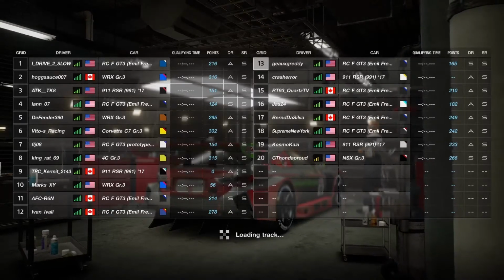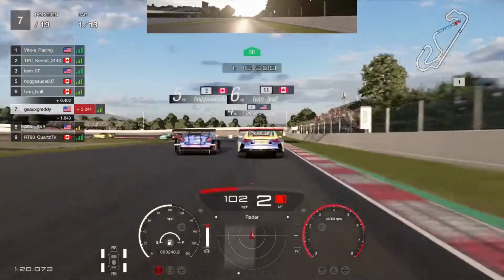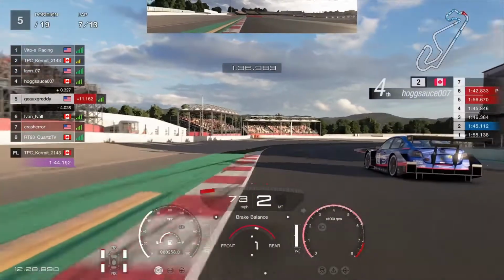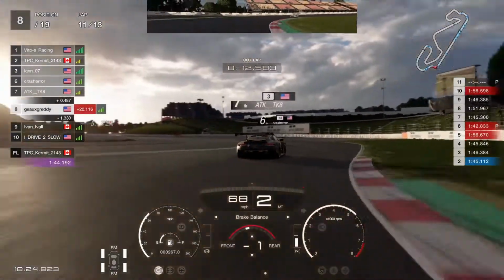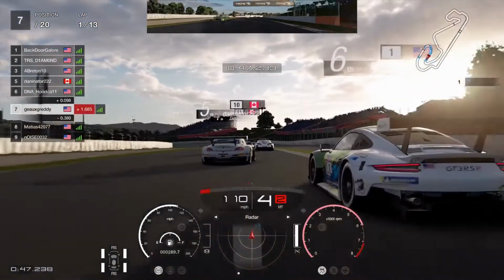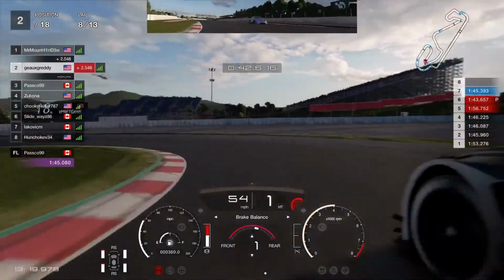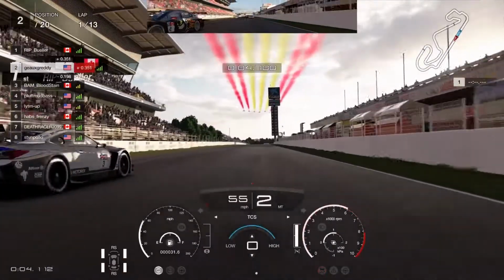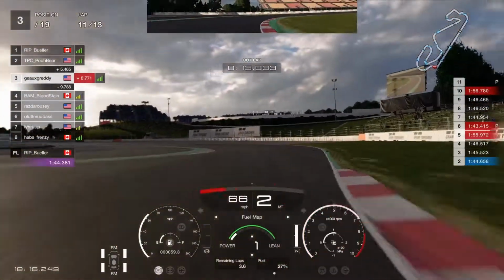Gran Turismo Sport: 2020/21 FIA Nations Catalunya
Its the 2020 FIA Nations Race in Group 3 cars.  After my first race at Catalunya, I find myself on the naughty list and spend the rest of the night bring the SR back to 99 after falling to 72.

WHAT I RACE WITH
ThrustMaster T150 (PS5, PS4, PS3, Windows)
Arozzi Velocita Gaming SIM Stand
Furmax Lumbar Support Office Chair
VIZIO HD TV

UPGRADES TO MY RIG
Thrustmaster T300 RS (PS5, PS4, PS3, Windows)
Thrustmaster TH8A Add-On Gearbox Shifter(Windows, PS4, PS5, XBOX Series X/S & XOne)

STREAMING EQUIPMENT
Blue Snowball USB Mic
Logitech G733 Wireless Headset
Neewer 18" Ring Light
Amazon Tripod Mic Stand

Special thanks to DJcLean for the amazing beats and to ProperID for many of the cool CENLA GT Sport thumbnail art.  Both are very talented and deserve some credit!!